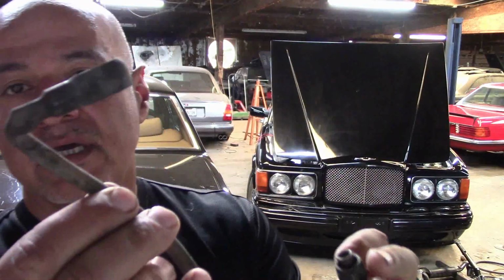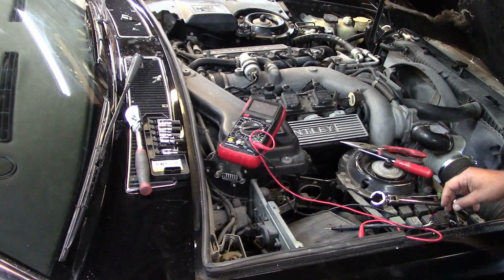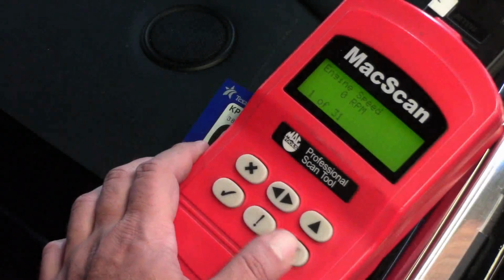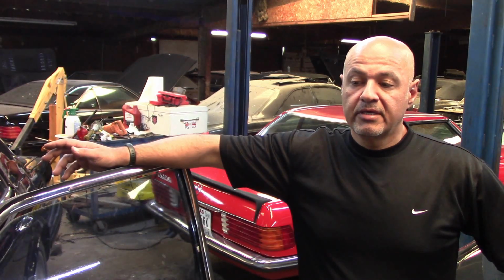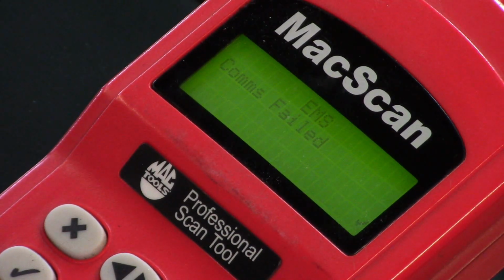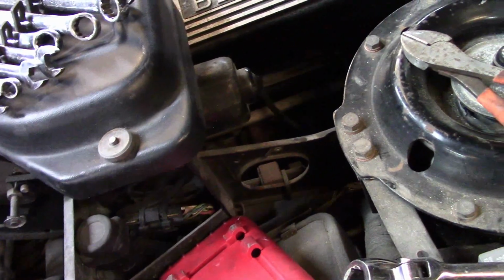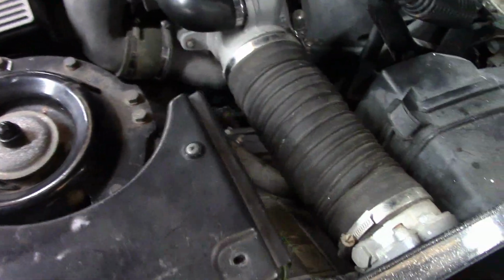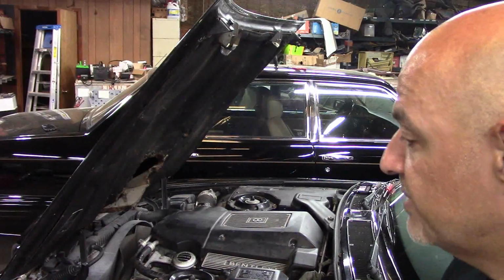Part 1 - 1998 Bentley Brooklands R Fueling puzzle.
Diagnosing the rich condition that's plaguing my Brooklands R. Please ignore the spelling error, it will be corrected in part 2.